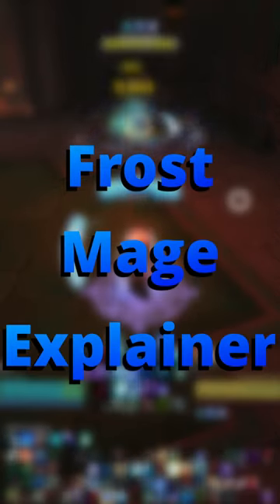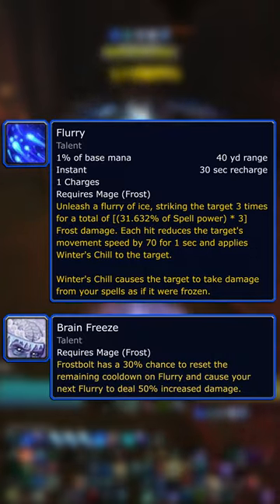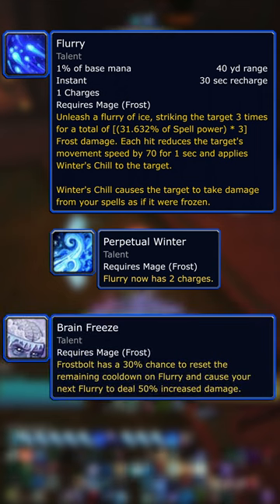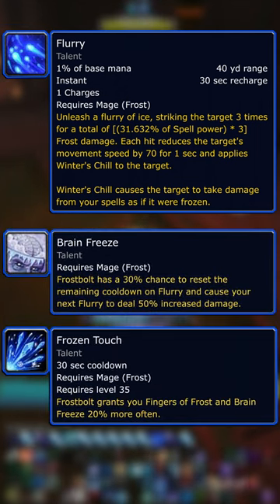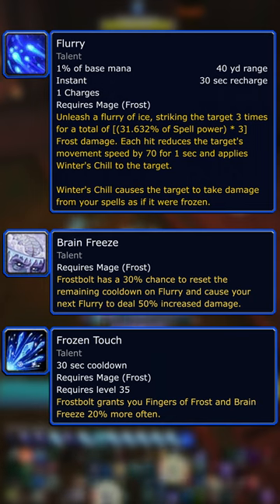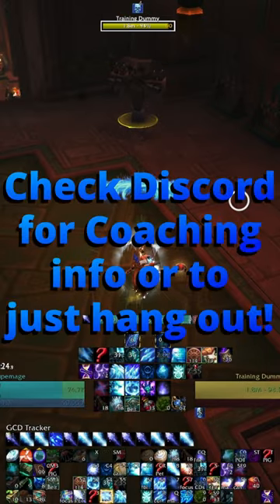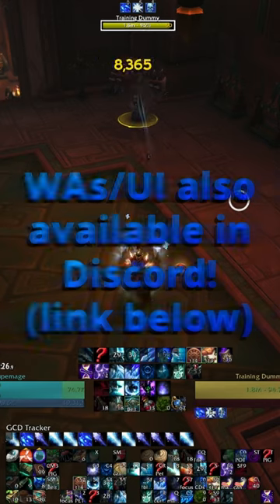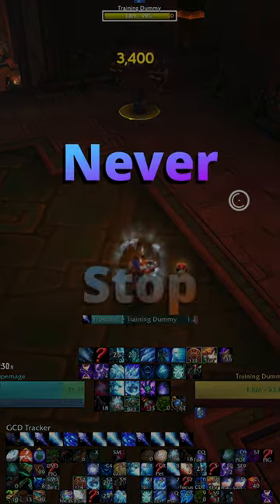Flurry-10.0 Dragonflight Frost Mage Explainer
Here is my Frost Mage Explainer on Flurry. This series is meant to help people switching to a new spec of Mage or just Mage altogether. I hope everyone is enjoying Dragonflight!

If you have any questions about the gameplay please leave them in the comments or join my Discord (link below) where you can also get information about coaching or just hang out and talk Mage. You can also find all of the WeakAuras I use and my ElvUI profile in the member-resources channel in my Discord. Drop by Twitch (link below) when I go live! I hope everyone is enjoying playing Mage as much as I am and I look forward to seeing you in Discord/Stream!